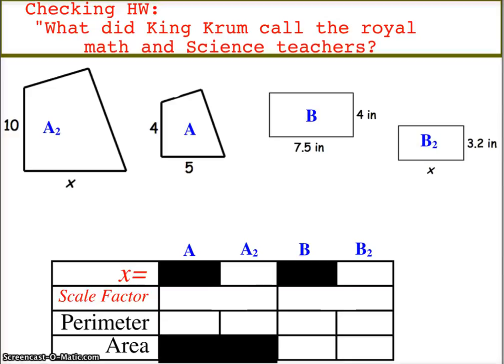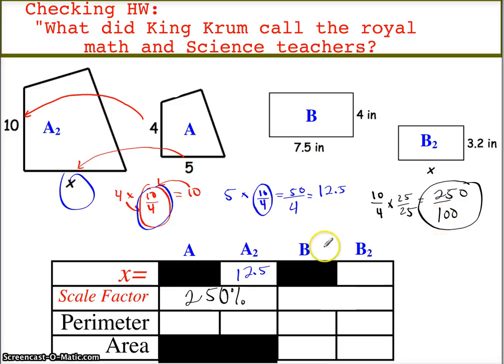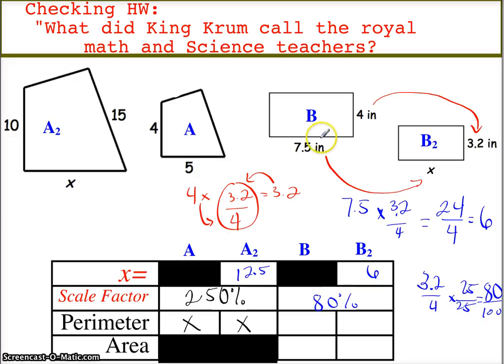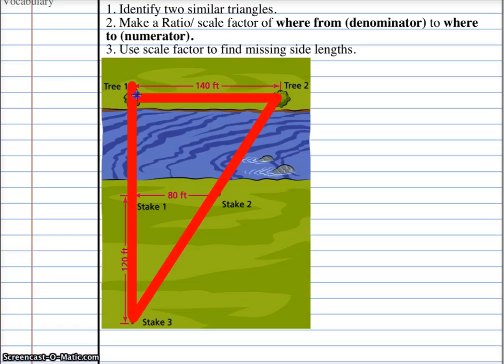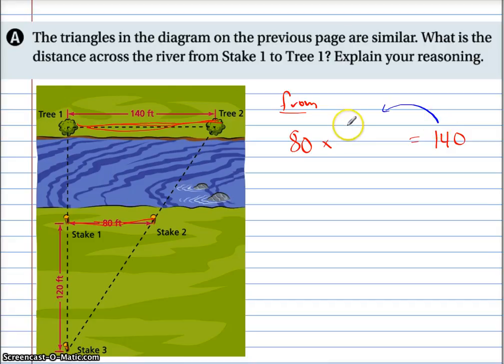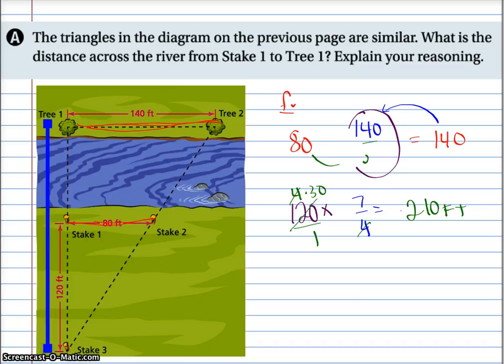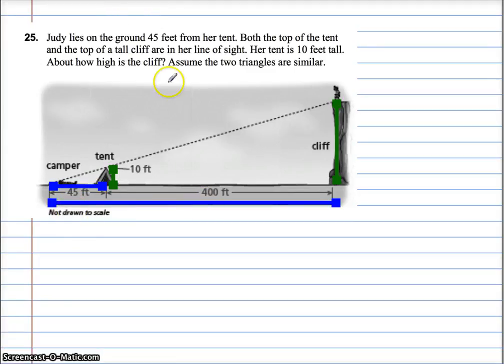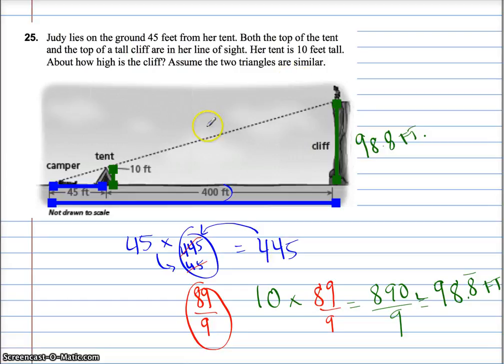3 4 sub notes